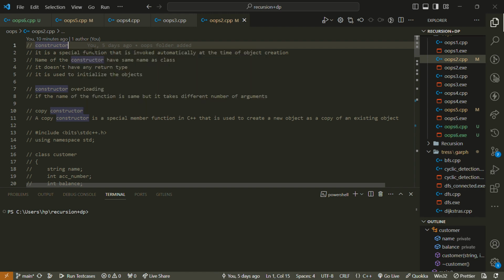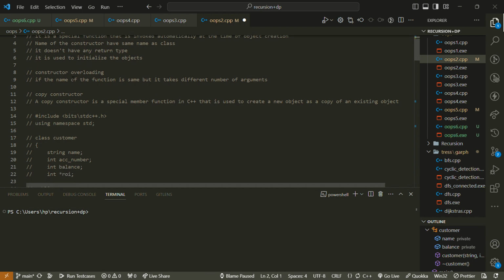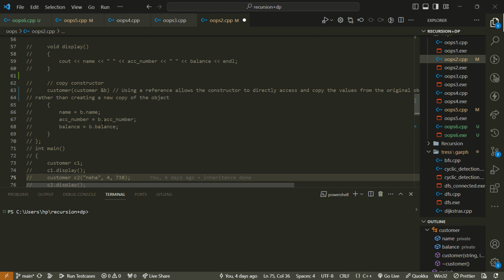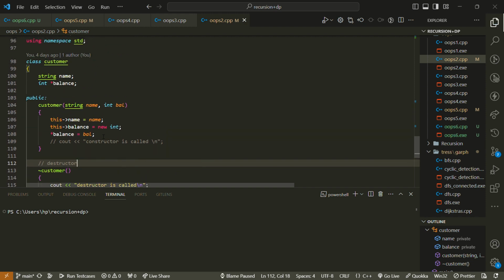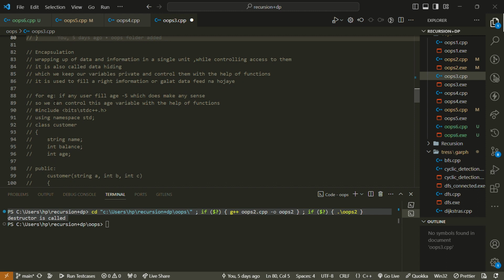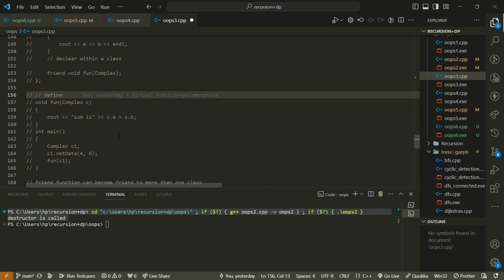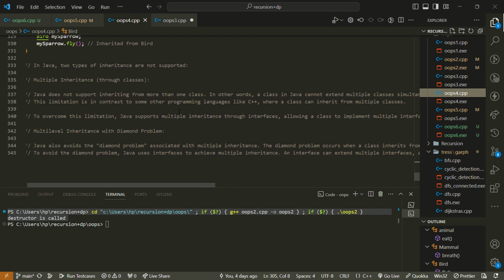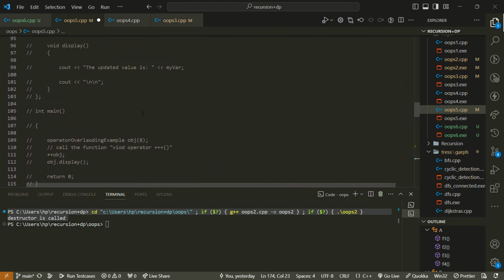oops2 cpp recursion+dp Visual Studio Code 2024 02 04 23 45 26